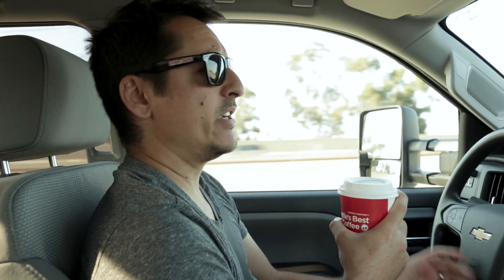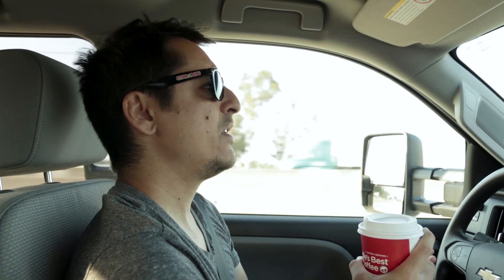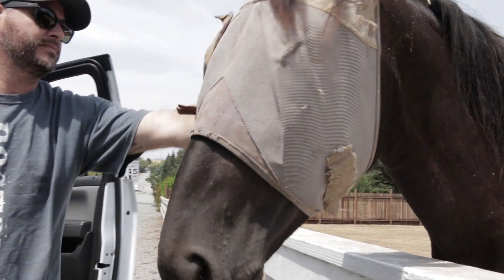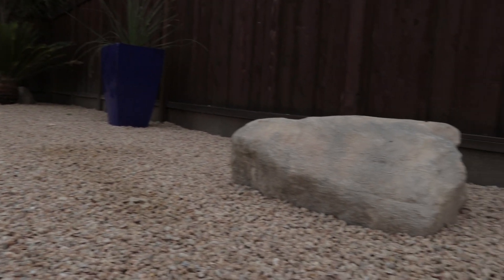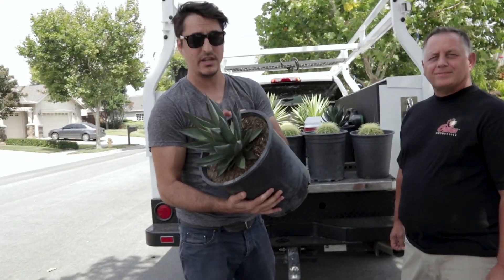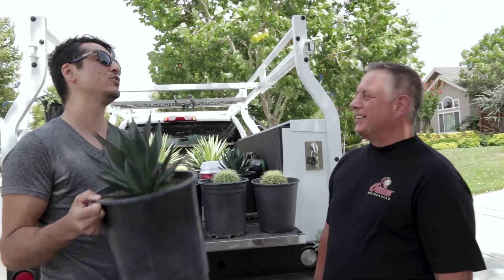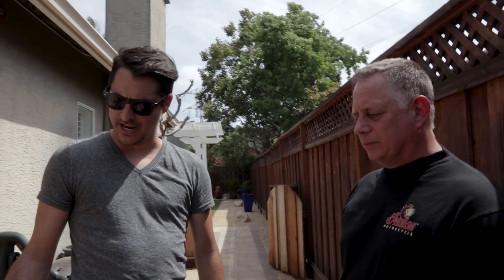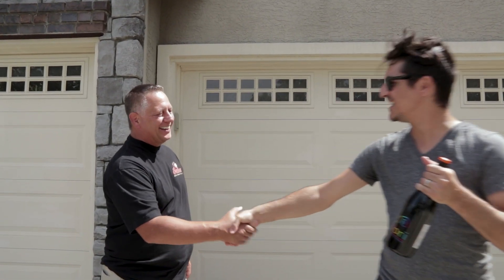Well worth this FAR delivery! (S1 E2)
OK guys, here is the SECOND video in my Season 1 vlog series! I decided to do a delivery for a customer way up in Central CA as they were having a hard time finding the plants they wanted locally. So I decided to make a little road trip of it, and not only do the delivery for this incredible customer (BIG shout out to Mitch and Kelly!), but to also take the opportunity to get out of town for the night. I ended up camping in. the REDWOODS! So incredible. One of my absolutely favorite spots in California. This is what you might say would be the 'part A' video leading up to the Redwood camping experience. This delivery takes place in Morgan Hill, right outside of San Jose.

The customer wanted to do a drought-tolerant 'Palm Springs' kind of vibe in their landscape.  Although it gets pretty cold in San Jose, I told the customer how they can use nursery fabric to help protect their succulents and cacti in the cold months.

Cant wait to upload the next vid of the Redwoods!...and hope you guys catch it!

OK gang...Happy Planting!

Dominic

Purchase these plants!

Moonshine Lady
by: Plus Size Models

Sunshine Sally
by: Mikey Geiger

Up
by: OBOY

Purple People Tweeter
by: New Wave Sounds